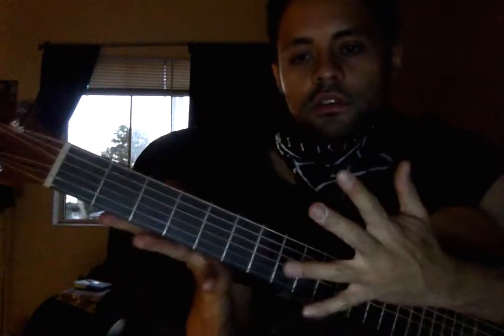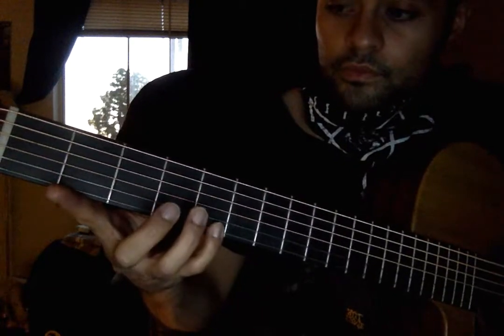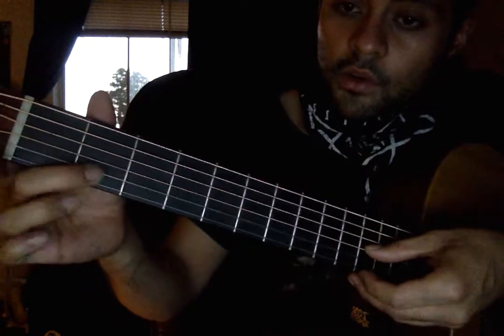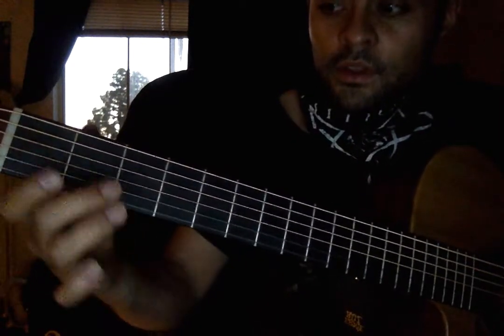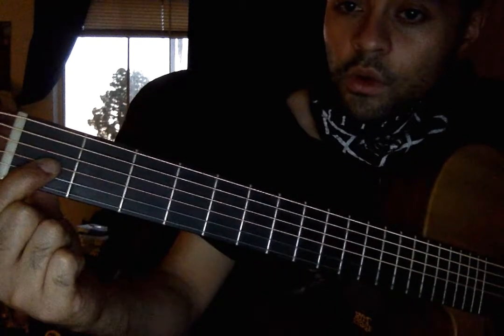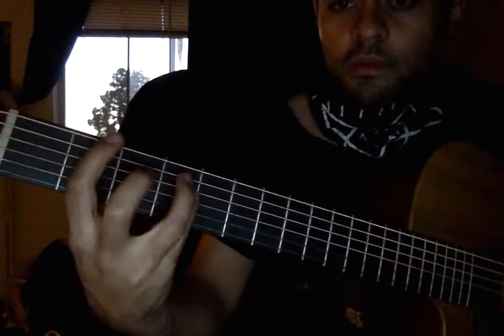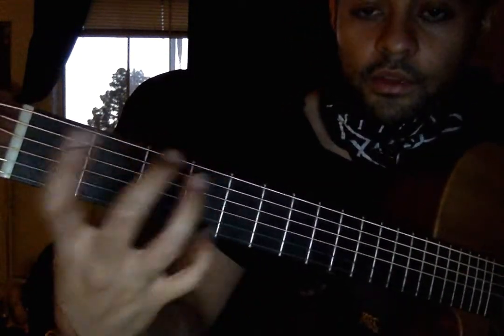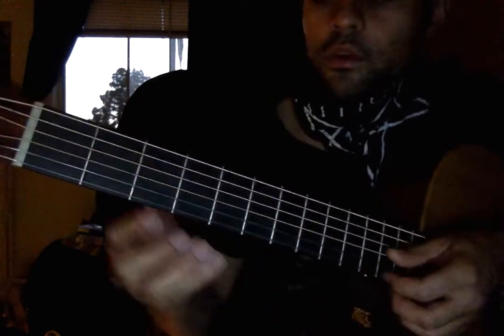Hozier - In The Wood Somewhere TUTORIAL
Standard tuning

Rhythmic picking

I believe in all of you

Sorry the video is backwards I did this real fast